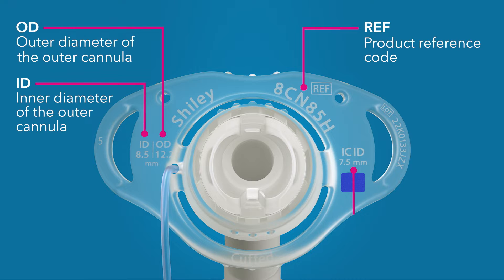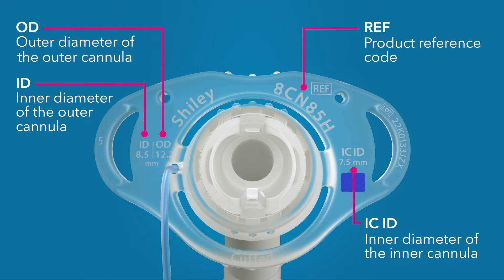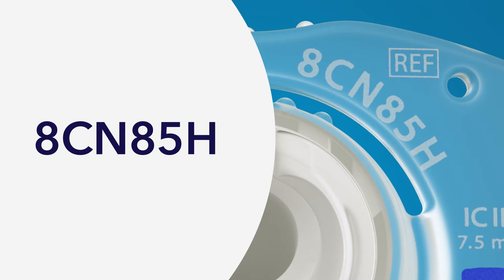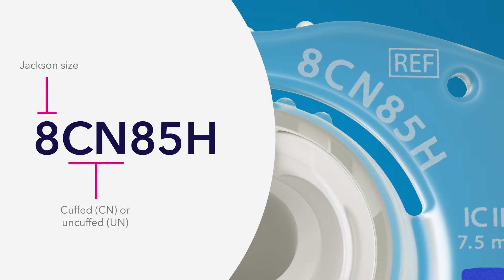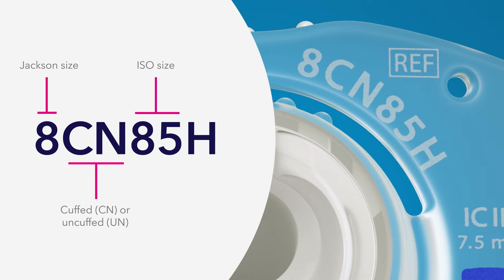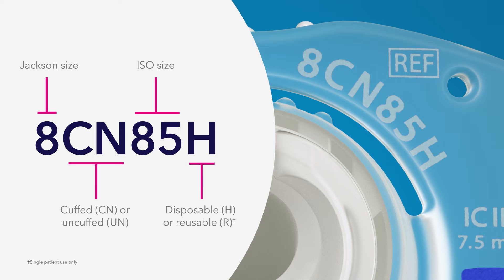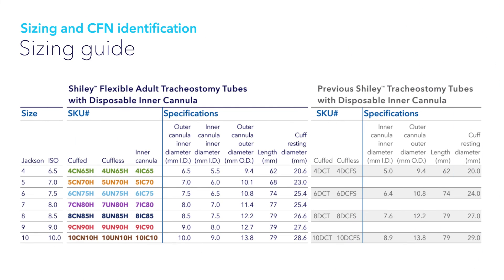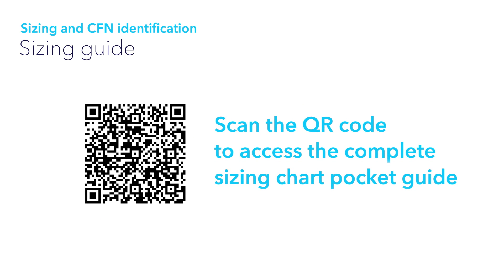(US Only) Sizing and CFN identification: Shiley™ flexible tracheostomy tubes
US Only: In-service training for Shiley™ flexible tracheostomy tubes (H-SKU) showcasing sizing and CFN identification.

US-RE-2300481